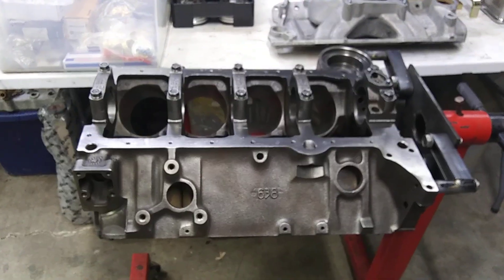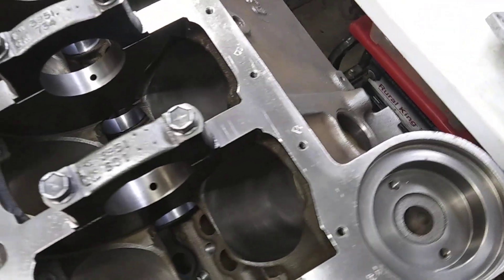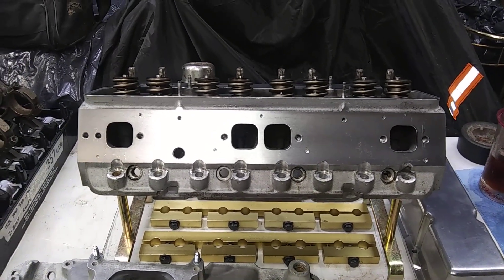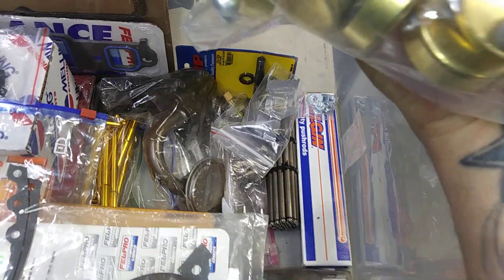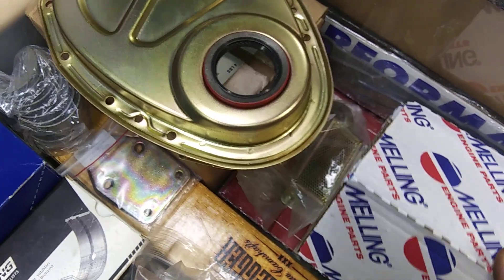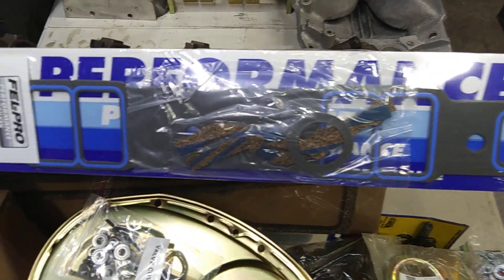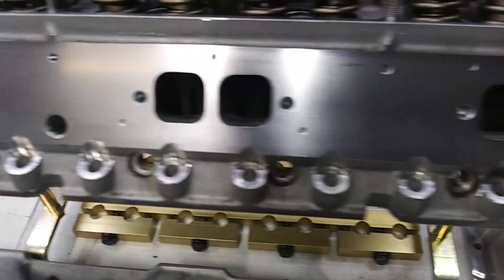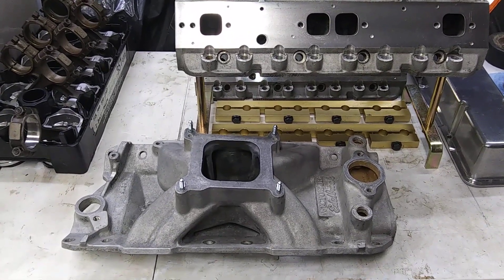One way to build a "Low Buck" NA 500+hp 357ci SBC Street/Strip. 1990 L-98 2-bolt 350 from a Z-28.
Parts I'm using to build a low buck Street/Strip 357ci SBC that should make around 500+hp NA and run on pump gas with 11-1 compression. Even using a 2-bolt 1990 L-98 block & crank. Also using a 44 yr old Vic Jr intake. Don't be afraid to use old school race parts. Shit still works, most of the big ticket items I've had laying around for years. Cam is mid 250s@.050, 595/595 lift, 108 lobe separation Lunati roller. I'll turn this engine 7000rpm without fear.